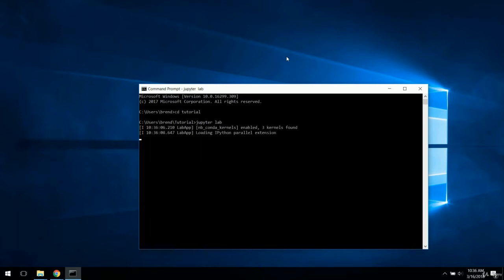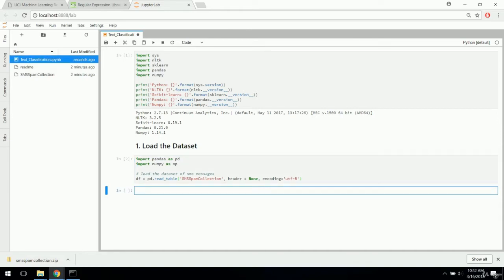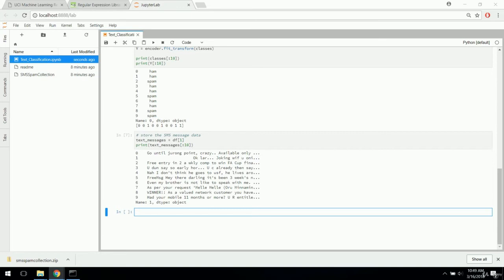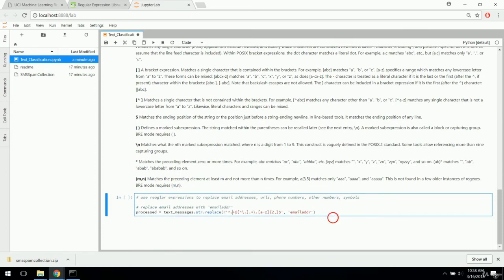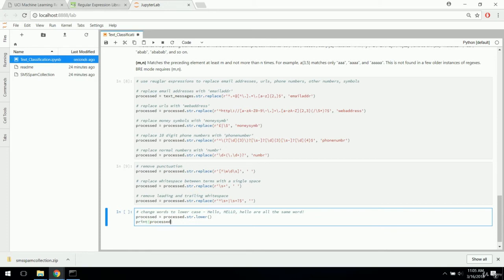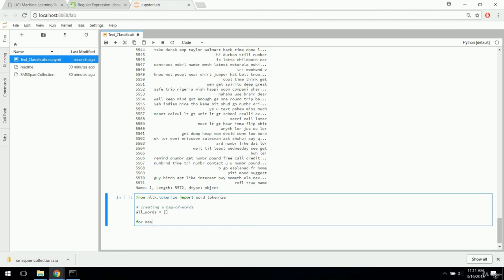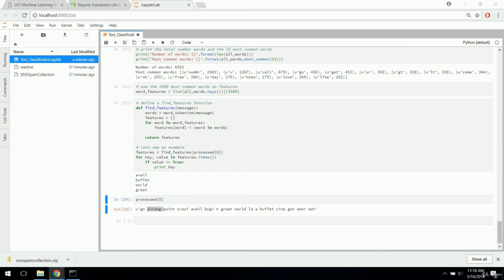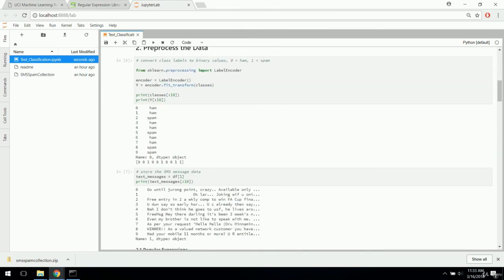50 Feature Engineering | Computer Monk 🔴